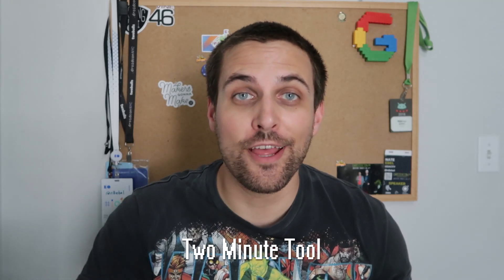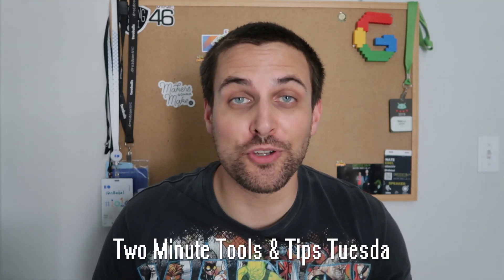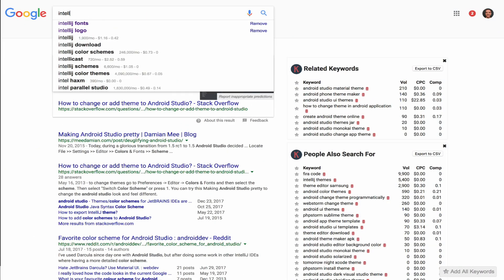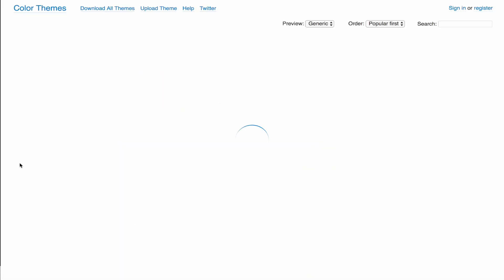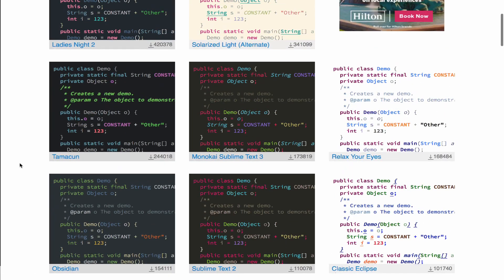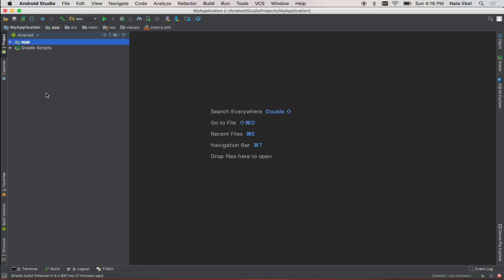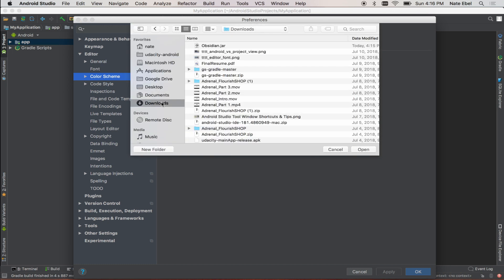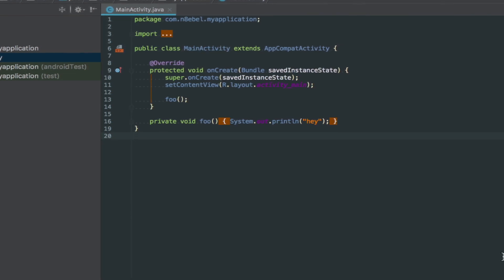Update Your Android Studio Editor Theme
2-Minute Tools & Tips Tuesday

Life's too short to not enjoy your IDE editor theme.

Let's take a quick look at how to import a custom editor theme into Android Studio or IntelliJ.